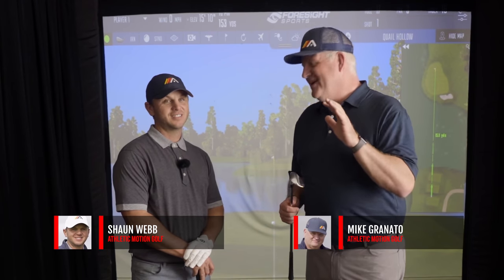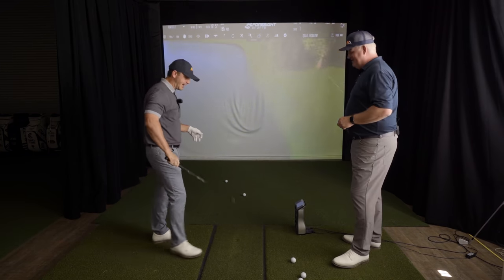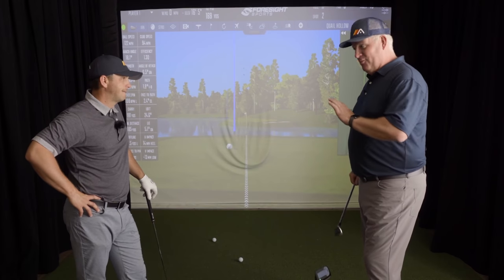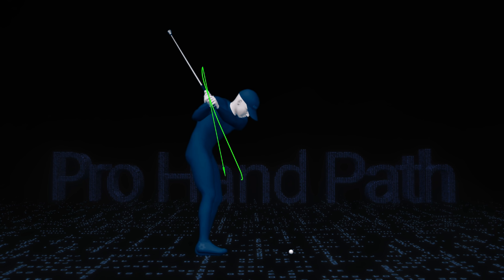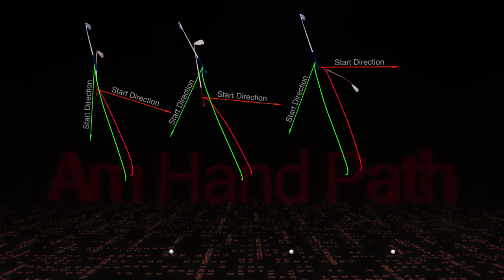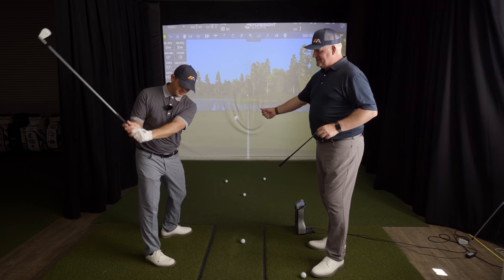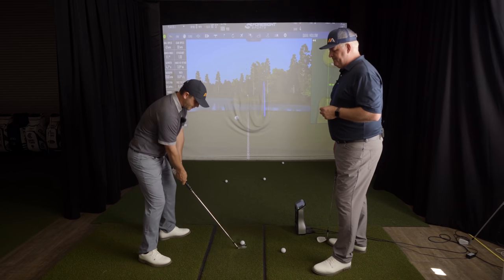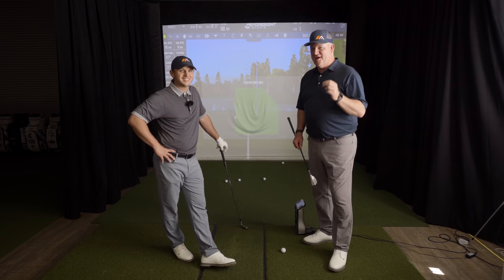Say GOODBYE To Pulled Golf Shots 👋🏌️‍♂️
In this video, we're going to show you how you can stop hitting pulls.

This is one of the most frustrating shots in the entire game, but it's also one of the most common shots that we see amateur golf players make aside from slicing the ball or hitting it fat.

We're going to show you how much damage this shot can cause & how you can keep it out of your golf game!